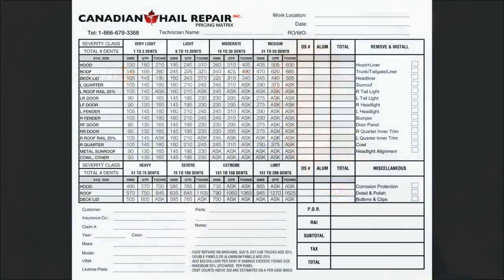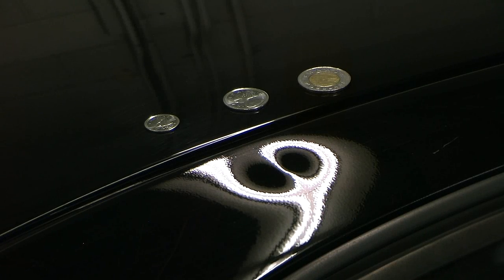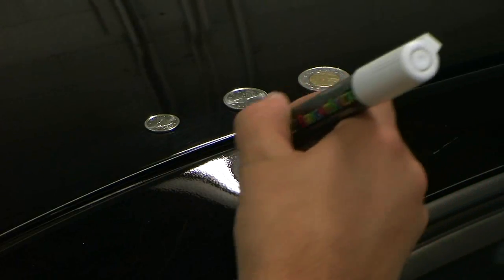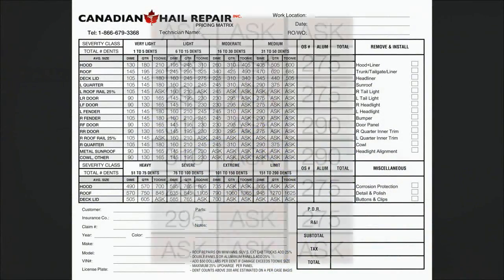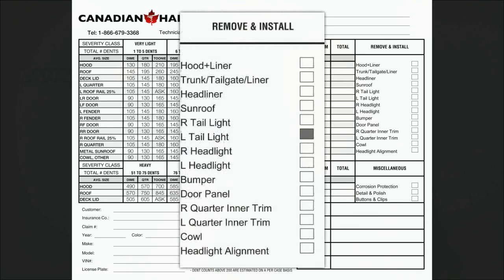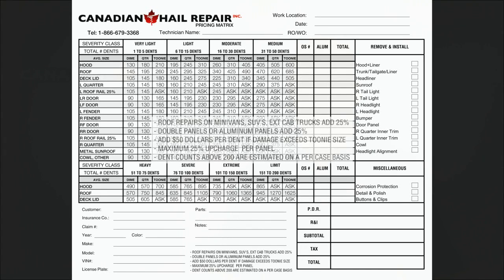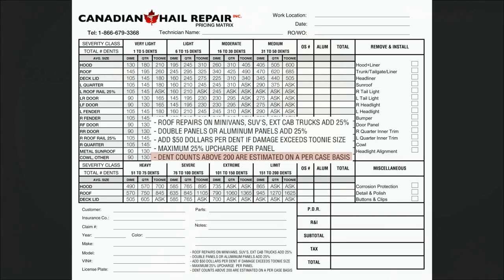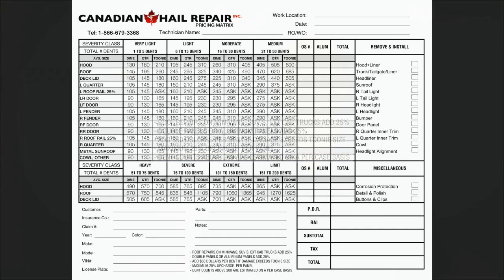Canadian Hail Repair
Hail Storm in Saskatchewan Alberta  that has Video for Canadian Hail Repair Estimating. Alberta, Lethbridge Fort McMurray, saskatoon hail storm was also a factor.Rochdale Northwest Regina